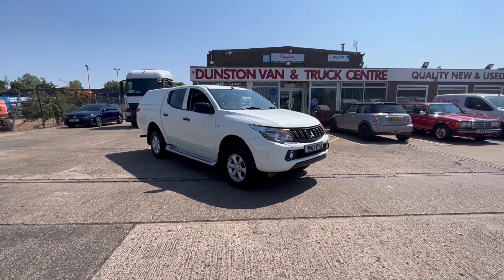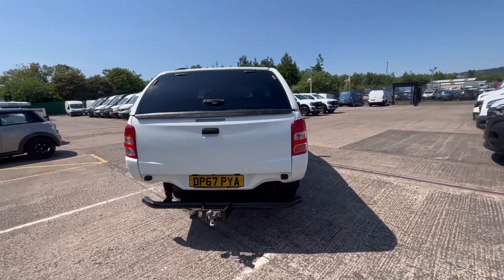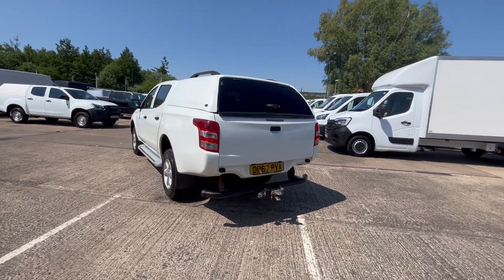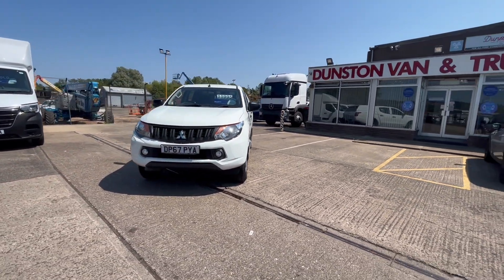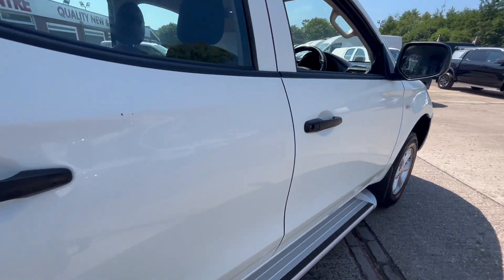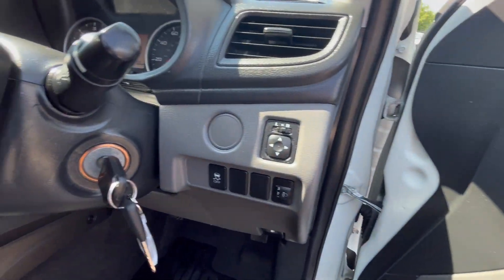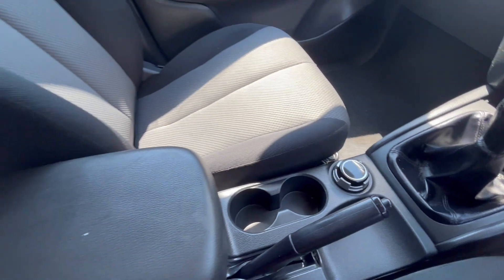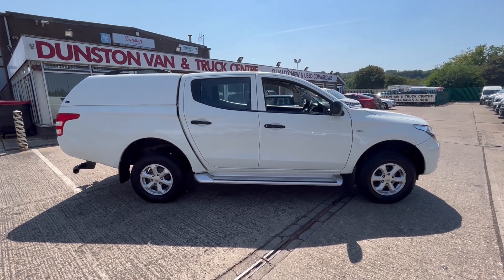2018/67 Reg MITSUBISHI L200 4LIDE 4X4 DOUBLE CAB PICK UP EURO'6